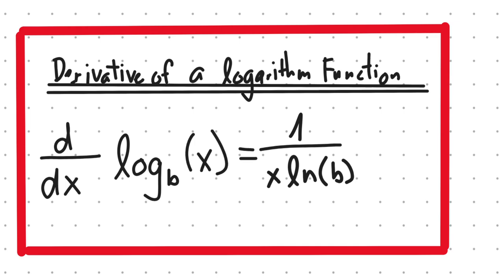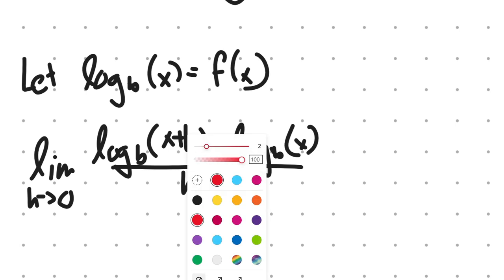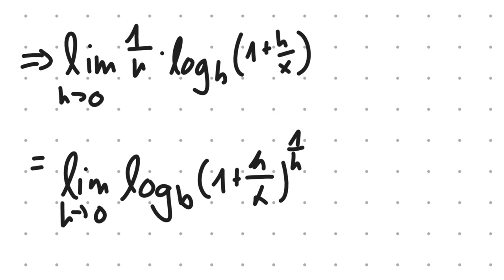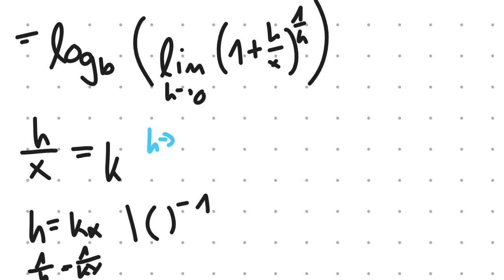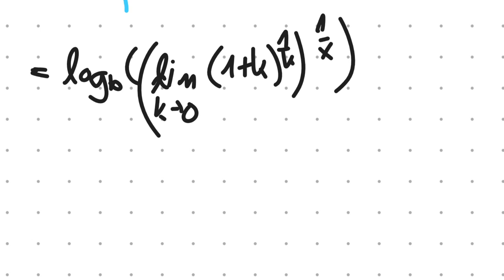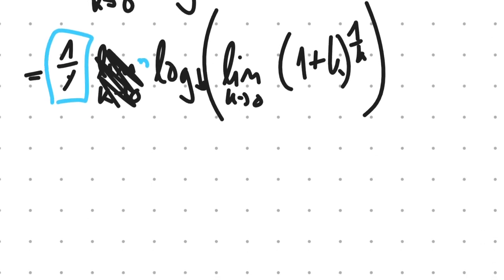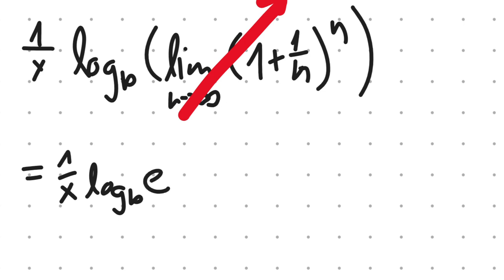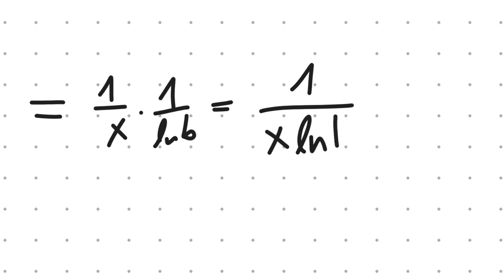Derivative of a Logarithm Proof - Daishinfinity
📈 Derivative of a Logarithmic Function – Proof Step by Step!

In this video, we’ll explore the proof of the derivative of a logarithmic function and break it down into simple, easy-to-follow steps. This fundamental concept in calculus is crucial for understanding the behavior of logarithms in mathematical analysis.

✅ What is the derivative of a logarithmic function?
✅ Step-by-step proof with clear explanations

Whether you’re a student preparing for exams 📝 or simply curious about the logic behind this rule, this video is here to help you master the topic!

📣 Got questions or feedback? Drop them in the comments – I’m happy to help! 💬

👉 Hit play now and dive into the world of logarithmic derivatives! 🚀